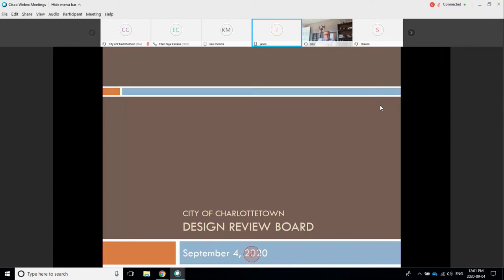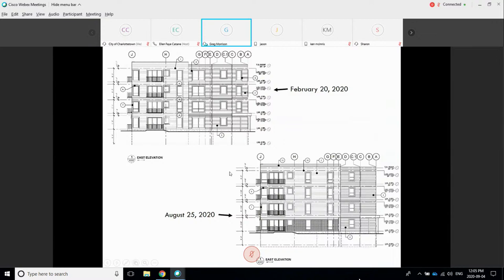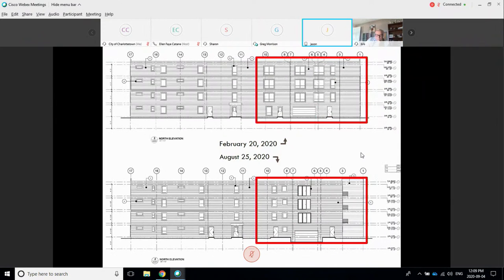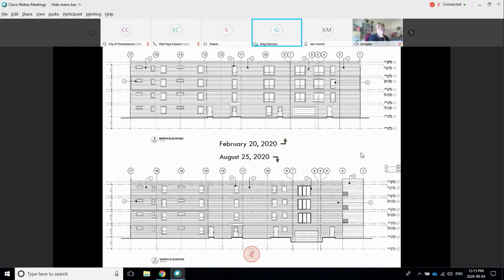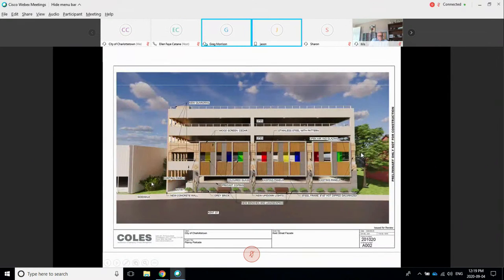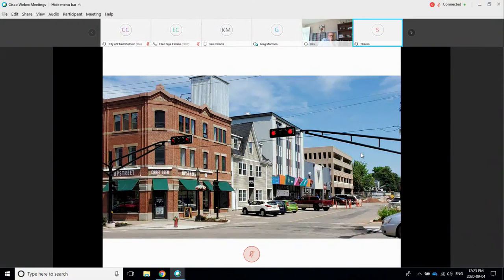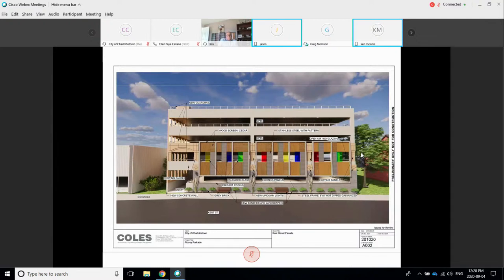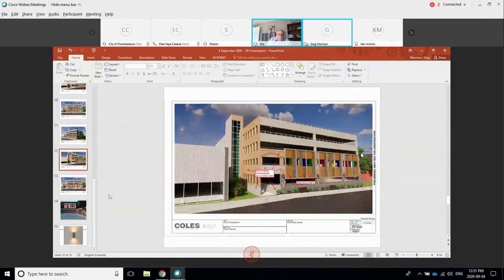Planning & Heritage: Design Review Meeting - Sept 4, 2020 - 12:00 PM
Planning & Heritage: Design Review Meeting